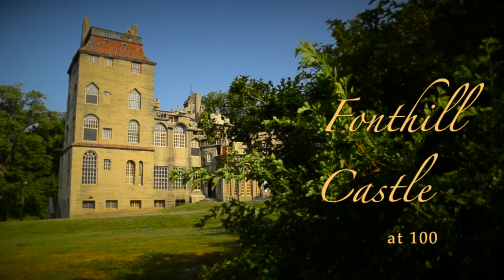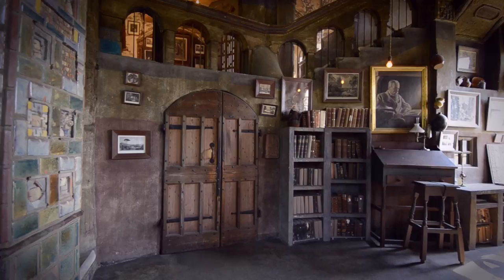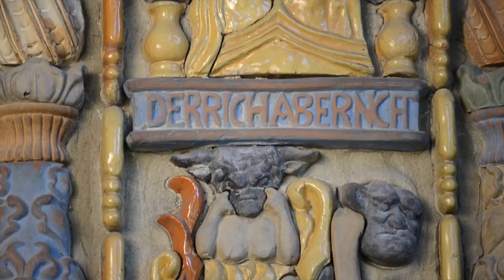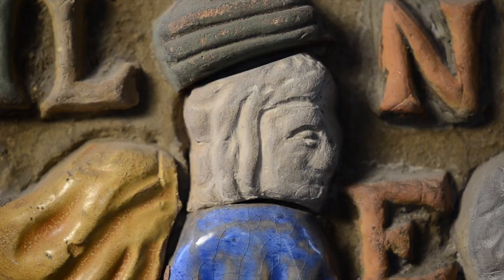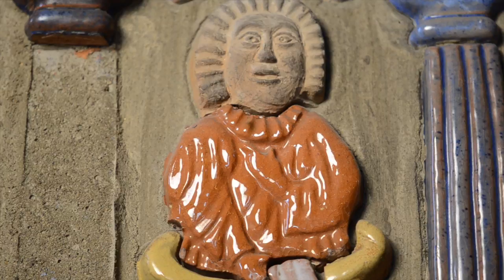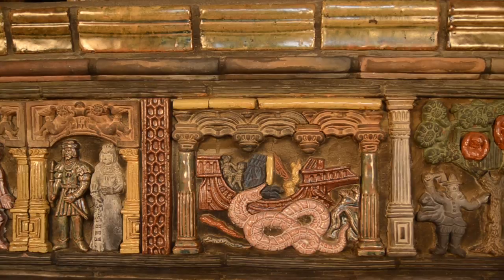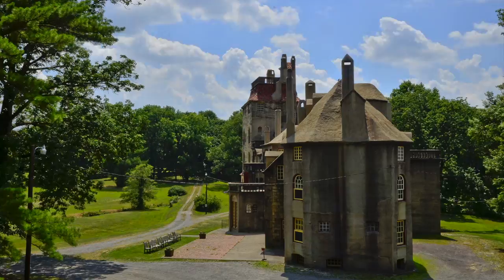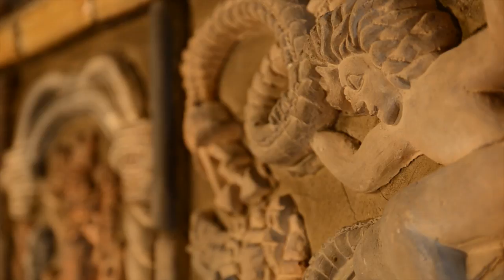Fonthill Castle at 100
Take a tour of Fonthill Castle as we celebrate the castle's 100th anniversary in 2012.  Video by Bob Krist.